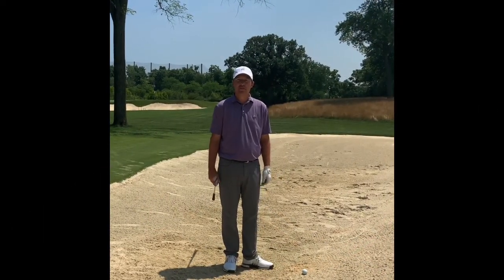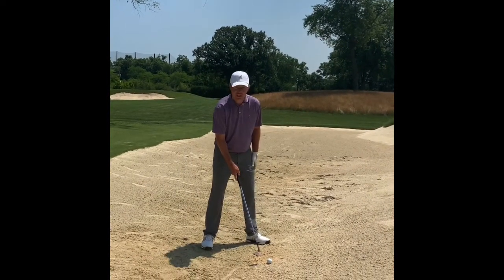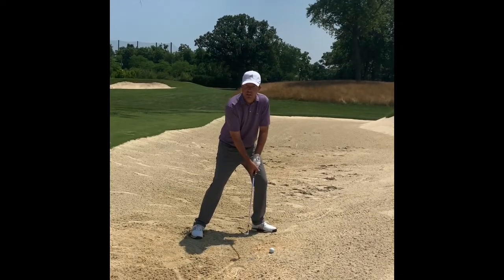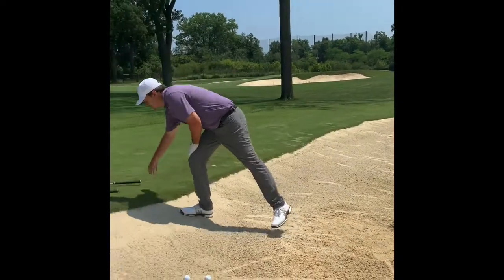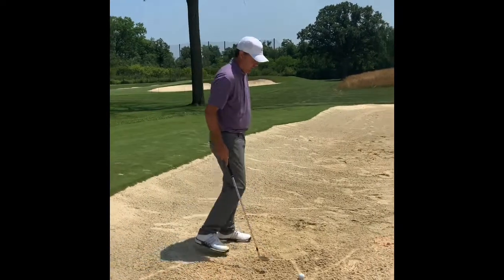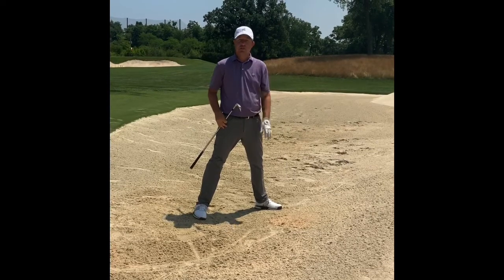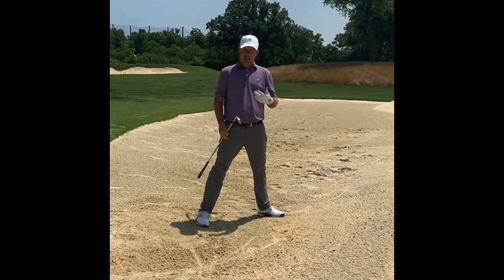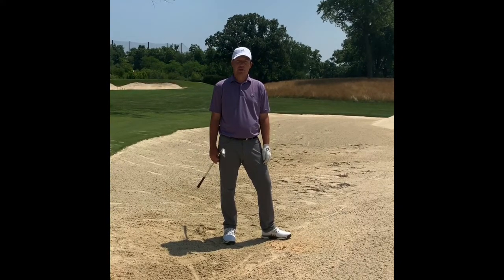Dan Watters - Short vs Long Bunker Shots